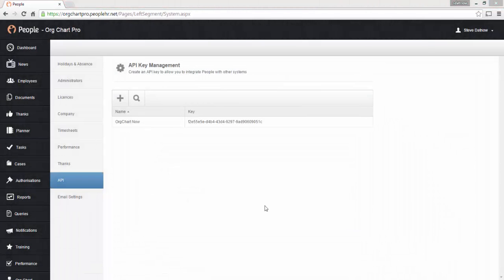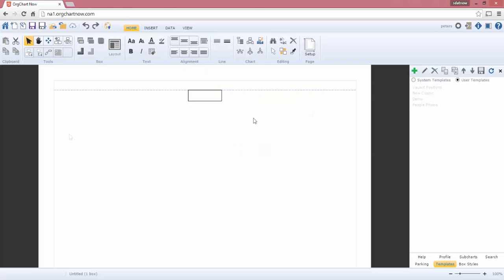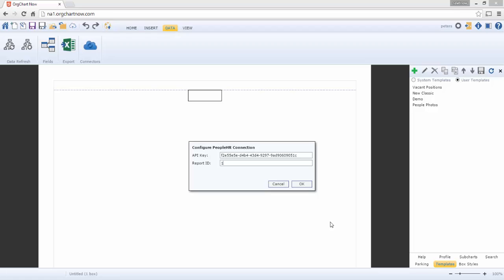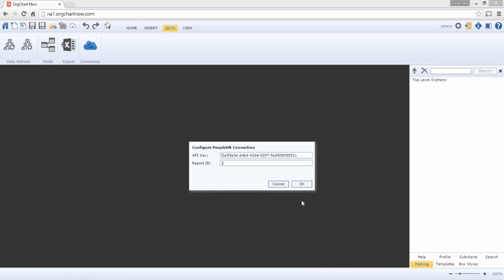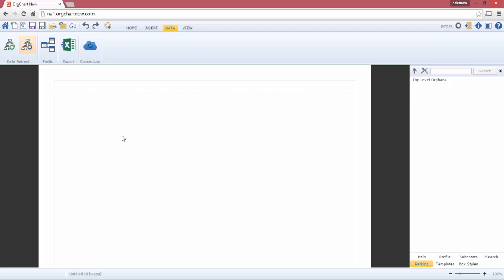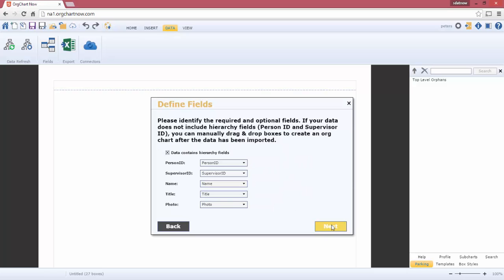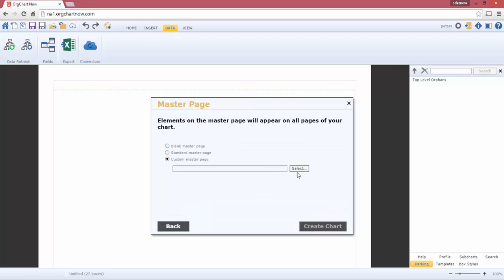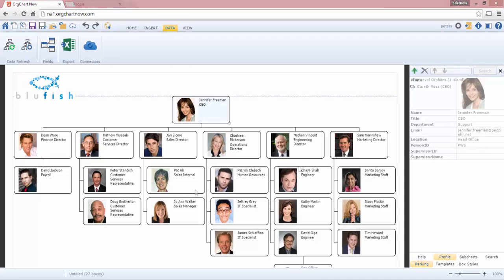OrgChart Now - People HR Configuration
OrgChart Now is cloud based software for creating organizational charts and workforce plans. Video #14 shows how to configure the People HR connector.